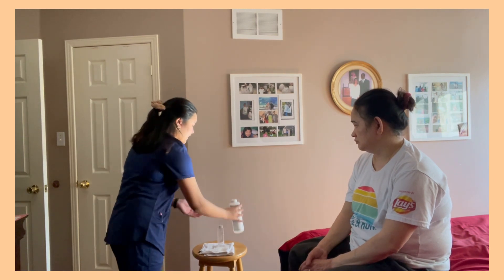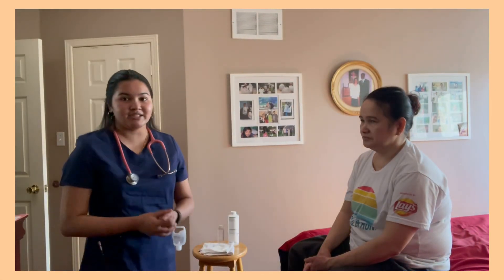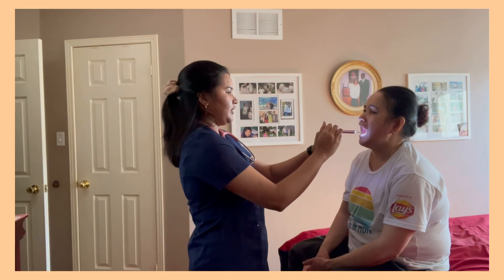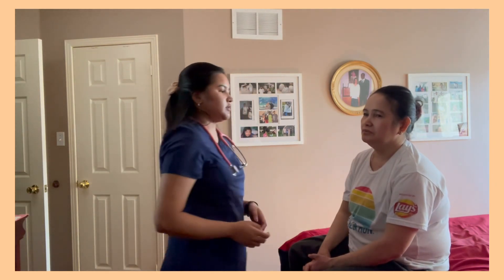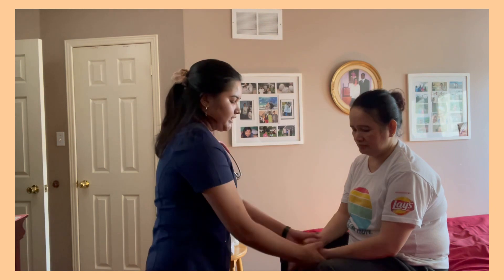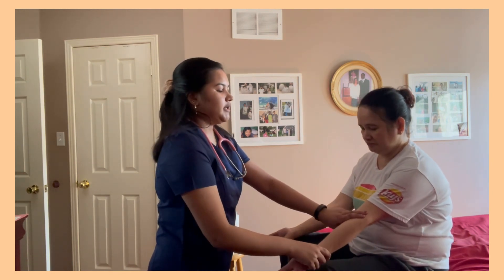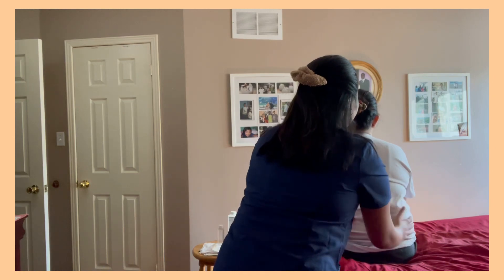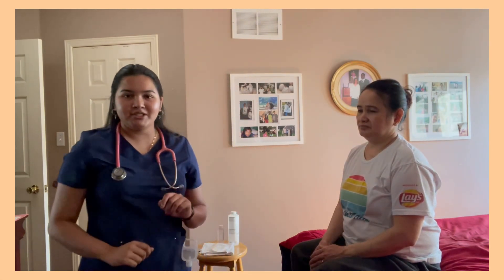NURSING HEAD TO LUNGS PHYSICAL EXAMINATION (fundamental skills)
✰ this was a little assignment for one of my nursing fundamental courses, I decided it will be fun to share!

✰ this is a head, neck, thorax and lungs assessment, it is a bit fast because the prof wanted the vid to be 10 mins!

✰ ok bye, scholars!!!